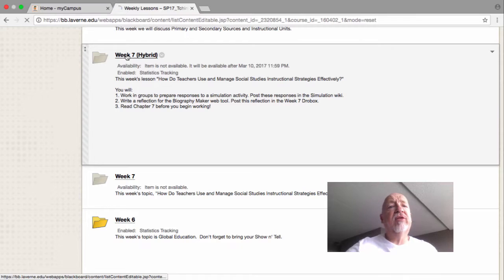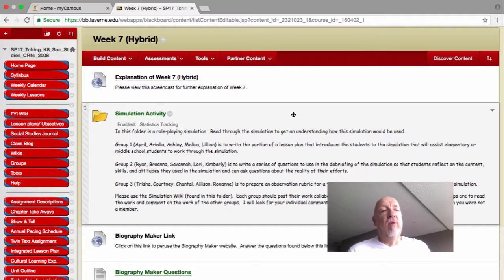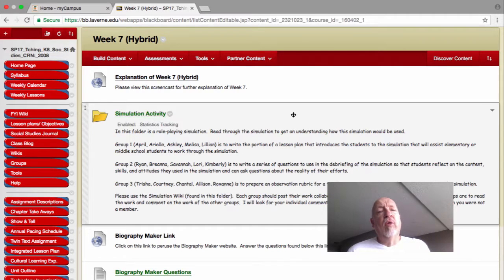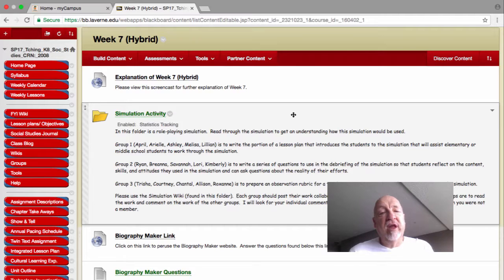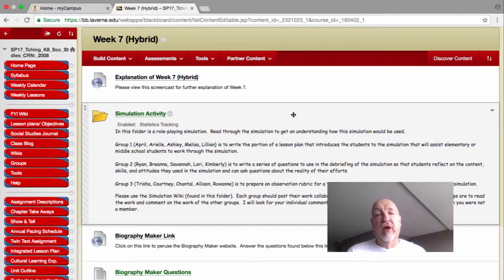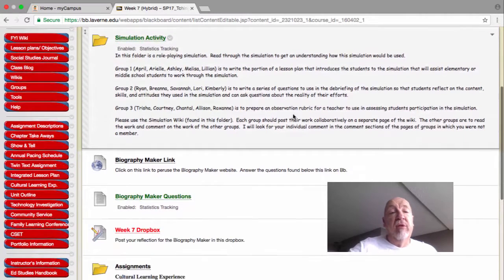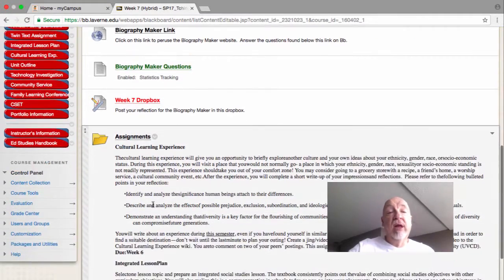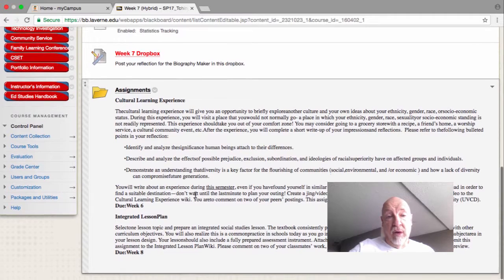Week 7 Social Studies Hybrid Explanation